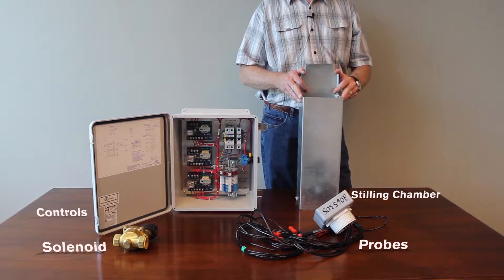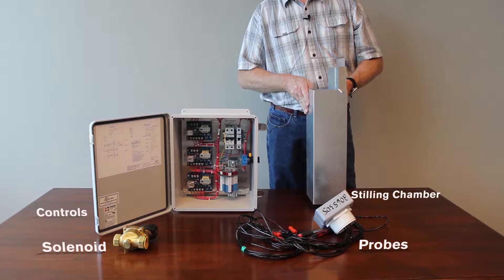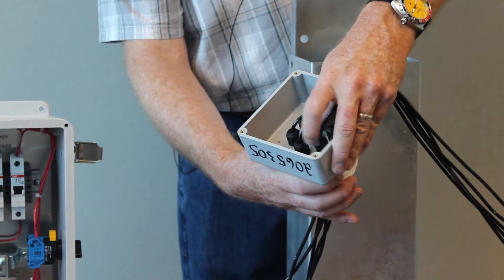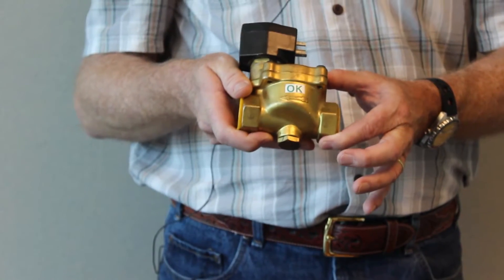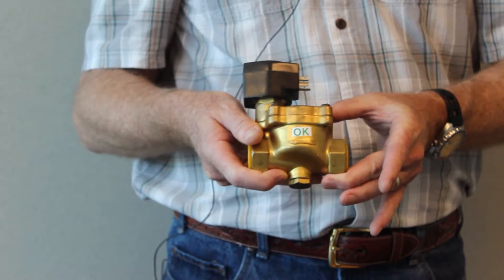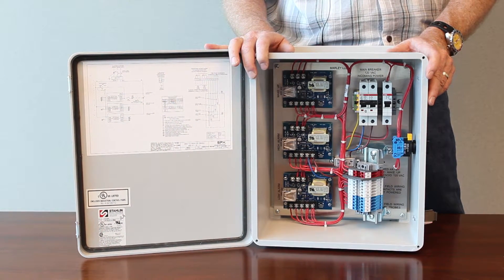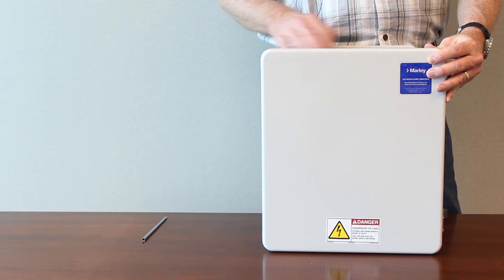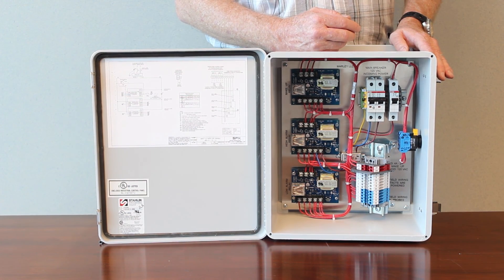Marley LLC Water Level Control Part 2 - Installation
Mark Groothuis from Marley / SPX Cooling Technologies gives an in-depth overview of the LLC - Part 2 (Installation).